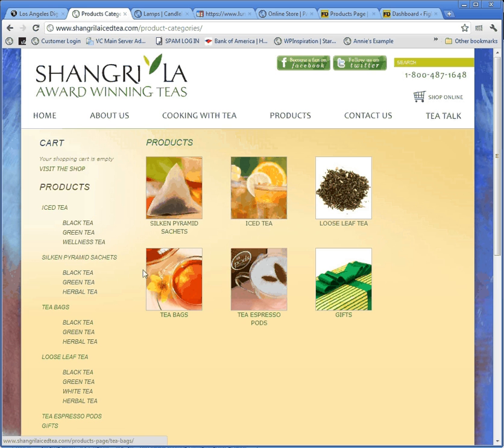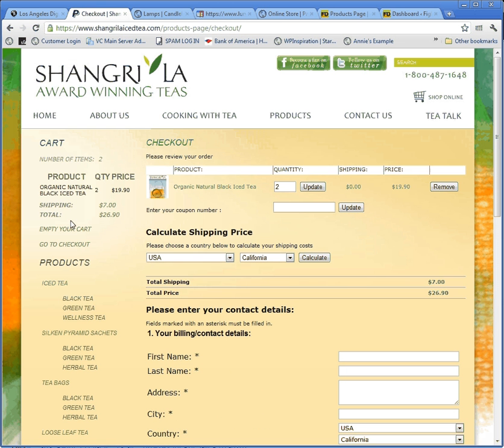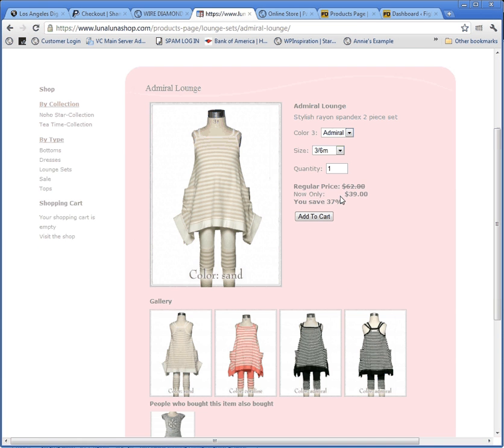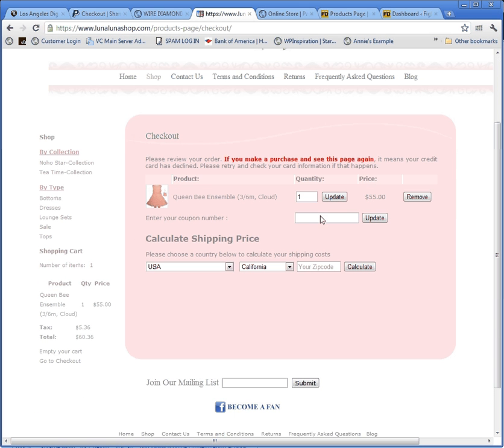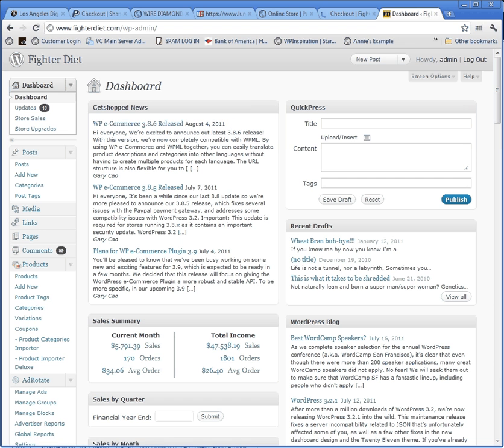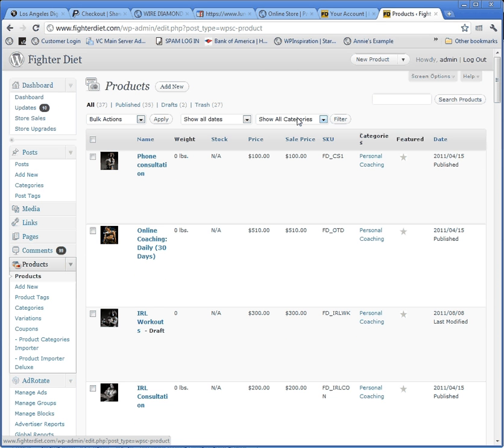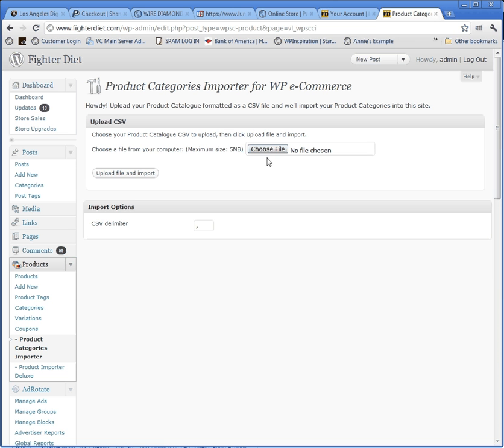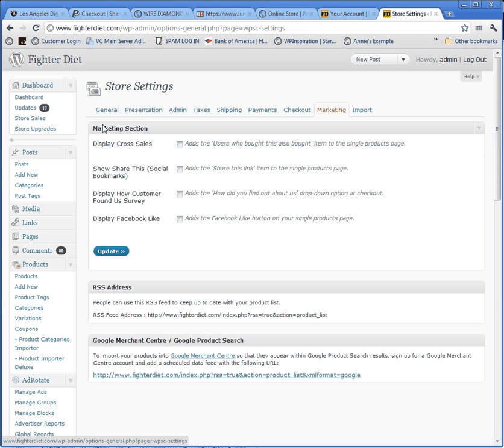WP Ecommerce Introduction & Tutorial from Vivid Candi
Basic tutorial on the Wordpress ecommerce plugin WP Ecommerce used by web designer Vivid Candi.